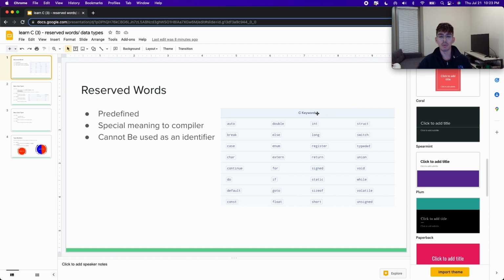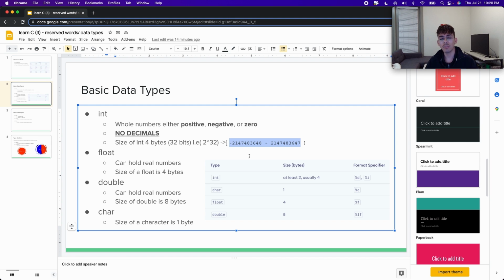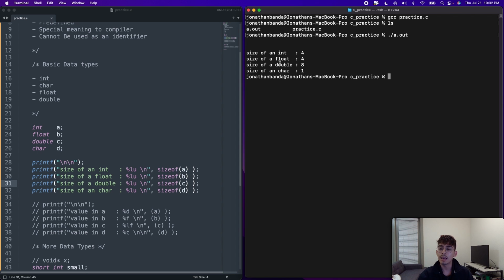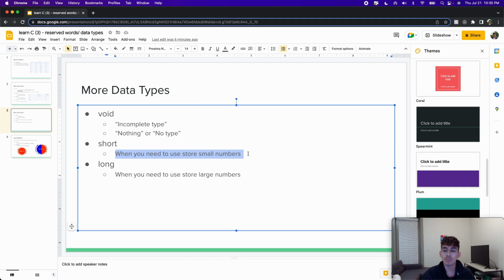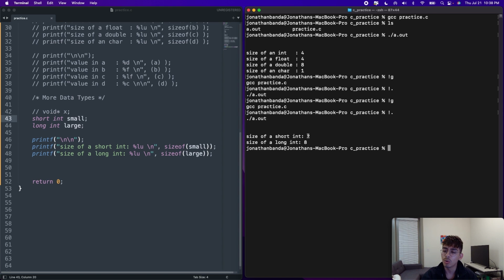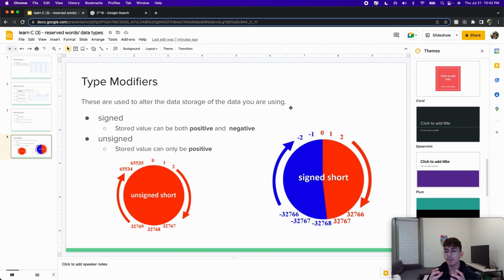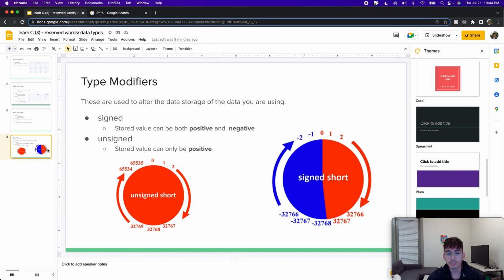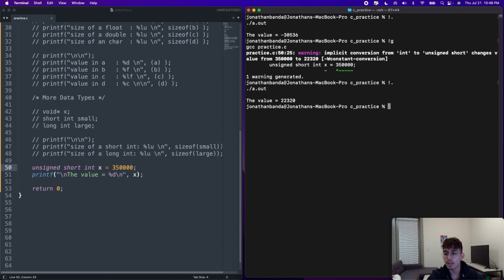Learn C | Basic Data Types & Reserved Words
In this video I cover what reserved words are in the C programming language and introduce the concept of basic data types.